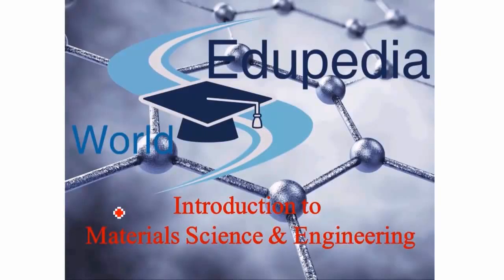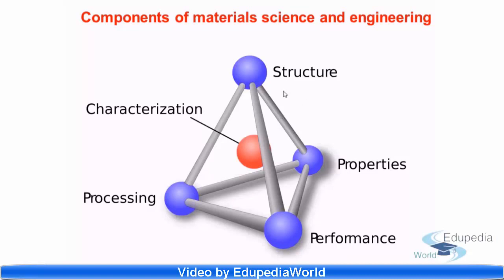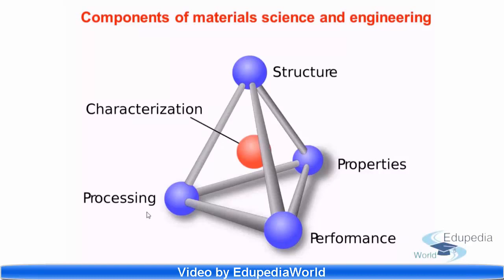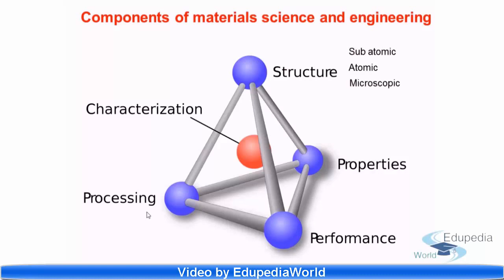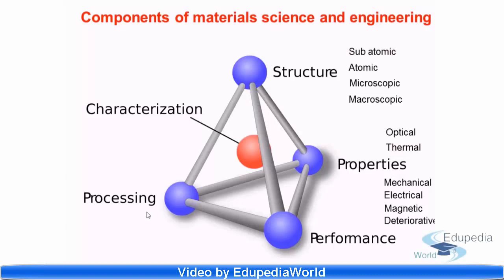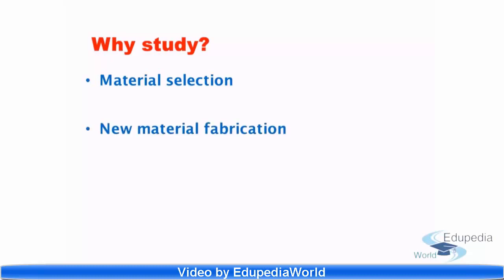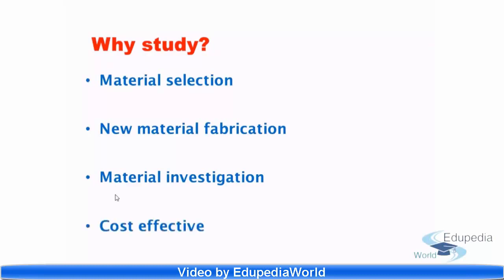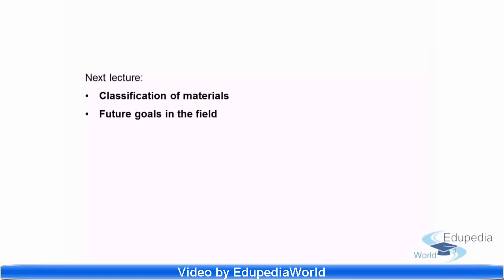AMIE Exam Lectures- Materials Science & Engineering | Scope of Materials Science & Engineering | 1.2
Materials Science & Engineering

Scope of Materials Science & Engineering

Timeline
Component of Materials Science and Engineering (00:35 - 07:30)
-Structure
  -Sub Atomic
   -Atomic
    -Microscopic
     -Macroscopic
 -Properties
 -Thermal
   -Mechanical
     -Electrical
       -Optical
-Performance
-Characterization
-Processing

Why Study?   (07:38 - 11:36)
-Material Selection
-New Material Fabrication
-Material Investigation
-Cost Effective